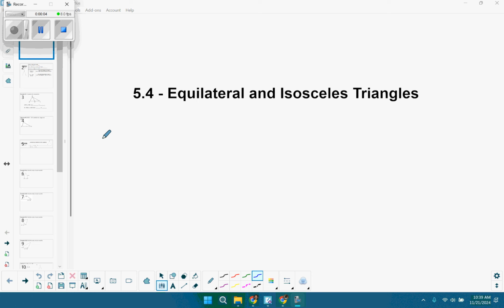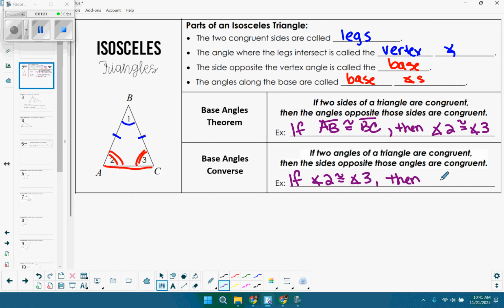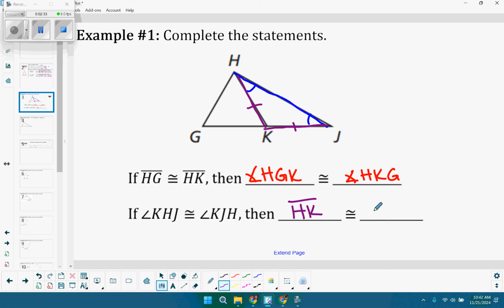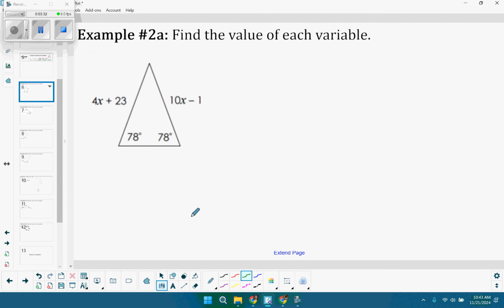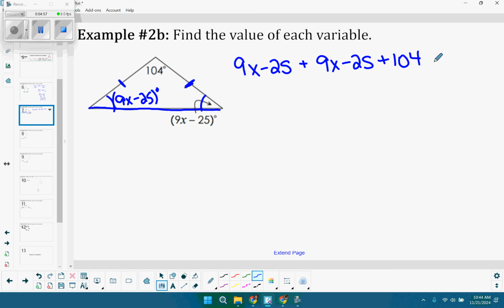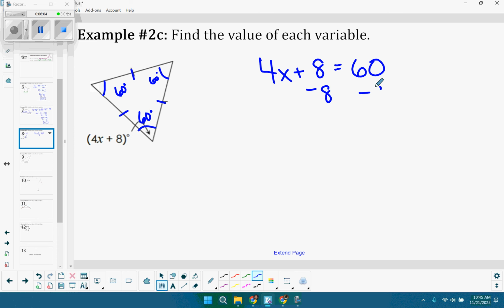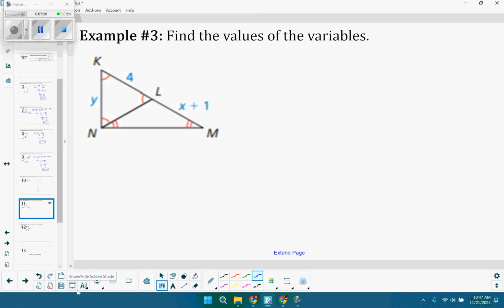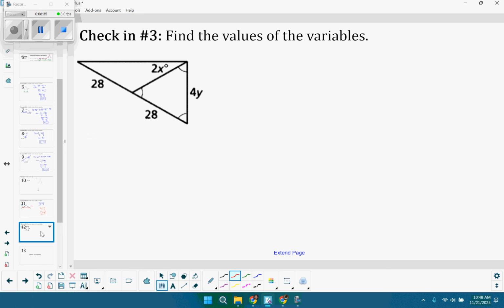Geometry 5.4 Isosceles and Equilateral